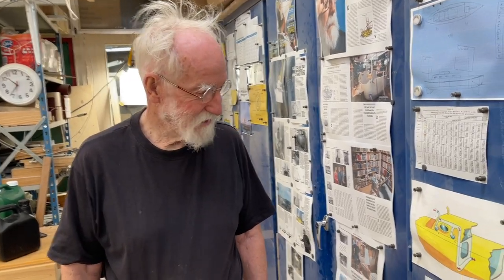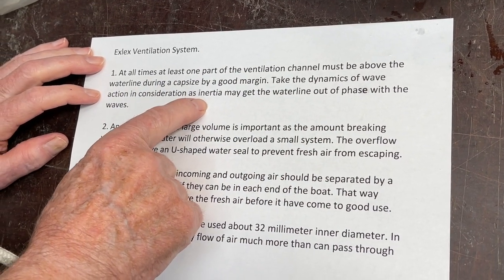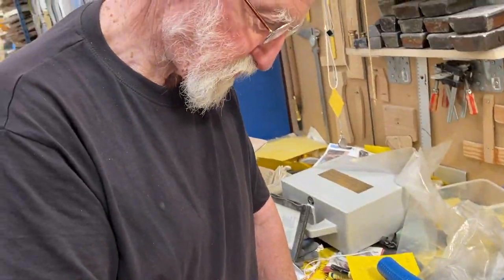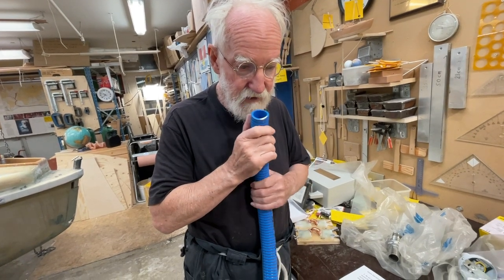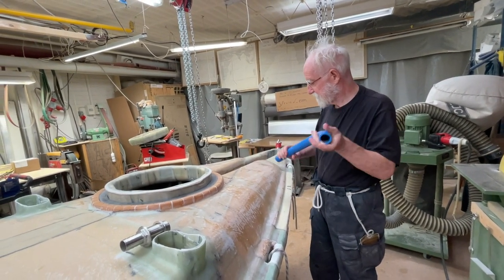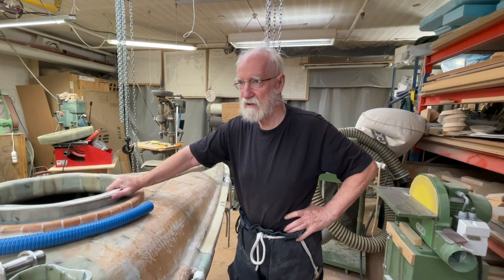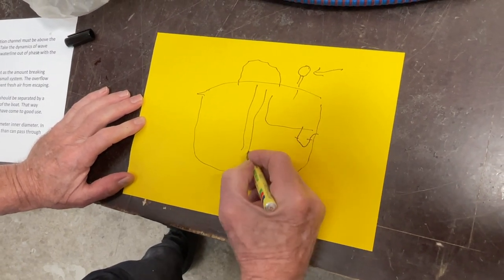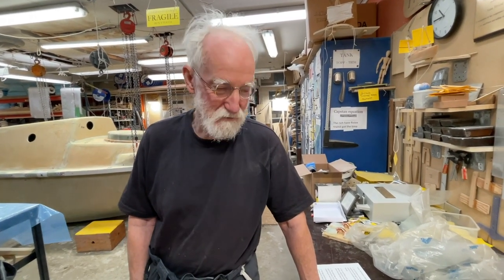9 Aug 2023 Exlex ventilation system 4 Points